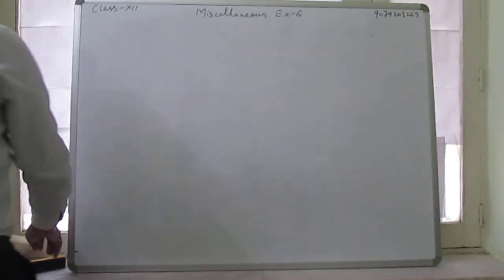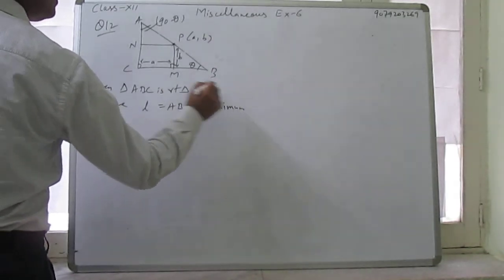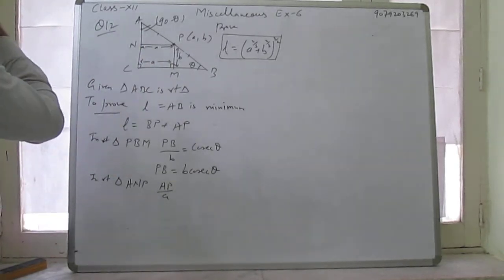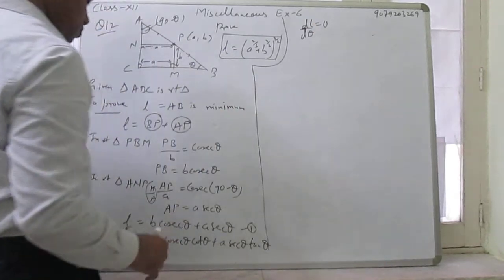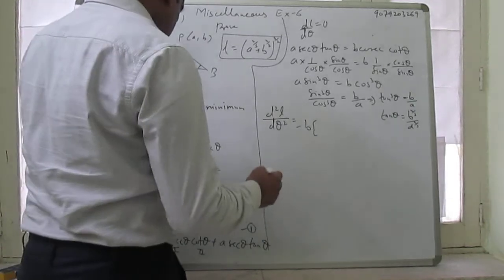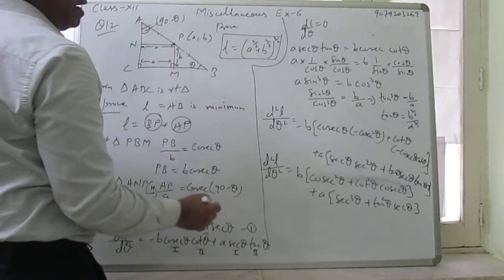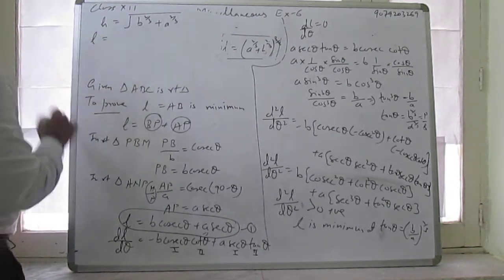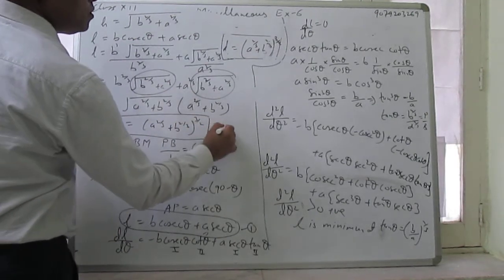CHAPTER -6 APPLICATION OF DERIVATIVES NCERT MISCELLANEOUS EX-6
NCERT MISCELLANEOUS EX-6 CLASS XII